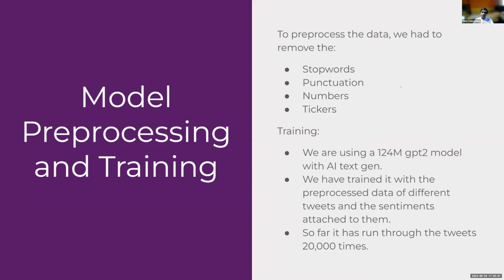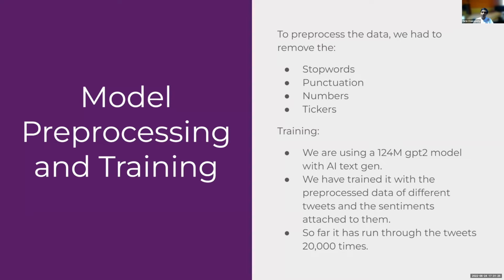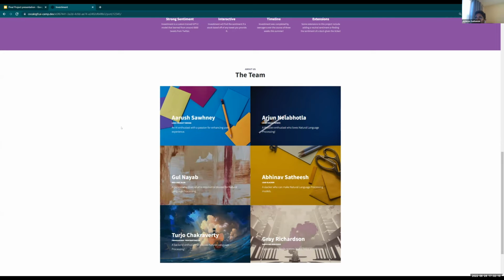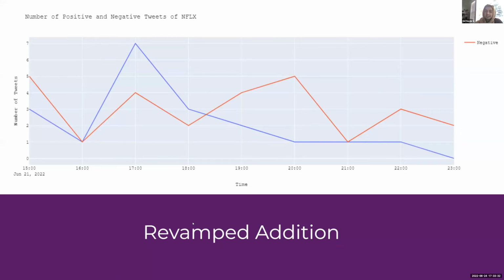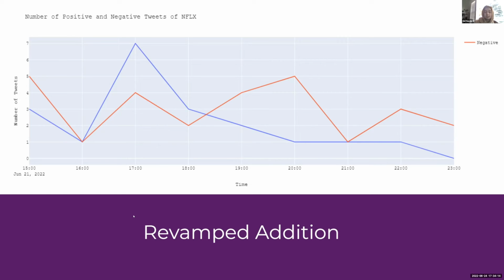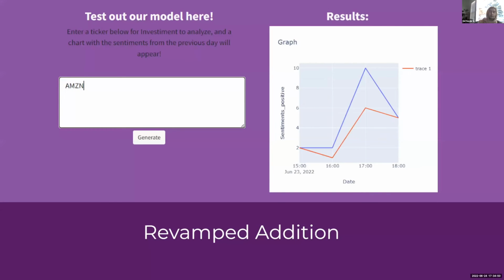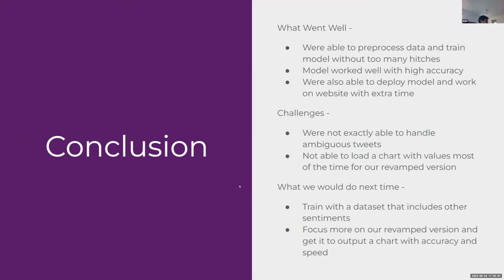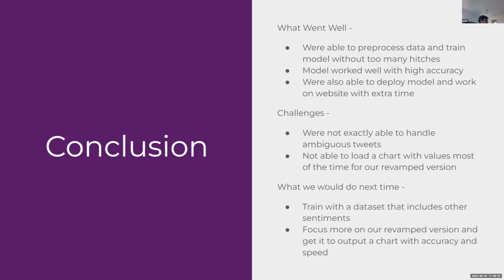AI Analyzes Twitter to Predict Opinions | AI Camp 2022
Our 2022 AI Camp students used natural language processing to analyze Twitter investment tweets and predict an opinion.

Product Created By:
- Arjun Nelabhotla
- Gul Nayab
- Abhinav Satheesh
- Gray Richardson
- Aarush Sawhney
- Turjo Chakraverty

Instructors:
- Dhruva Krishnamurthy
- Siqi Fang